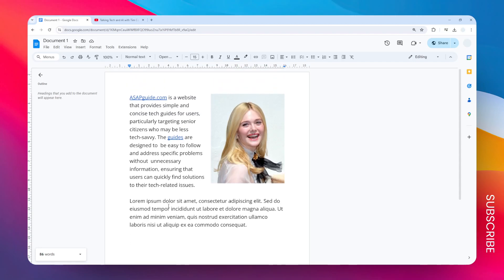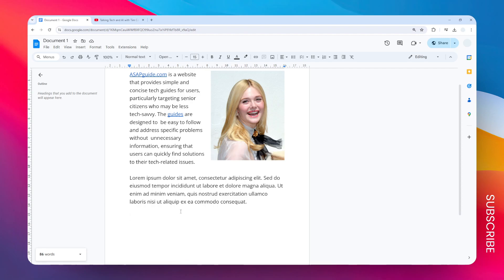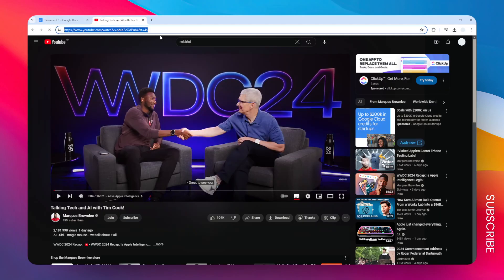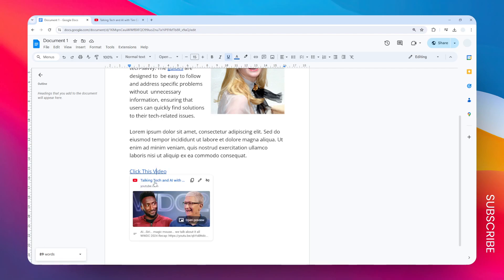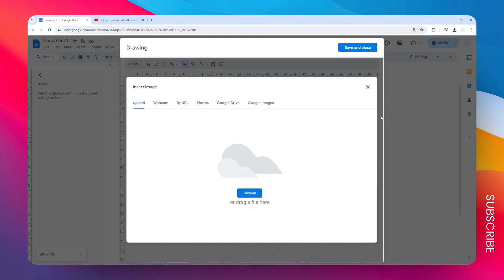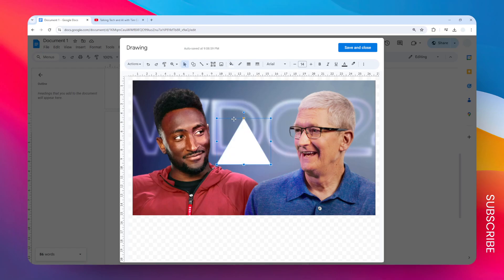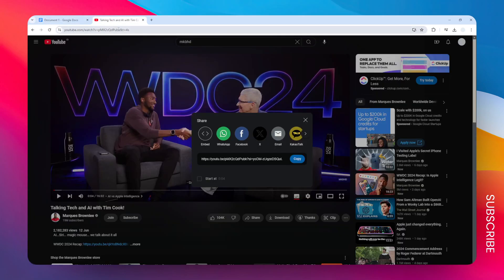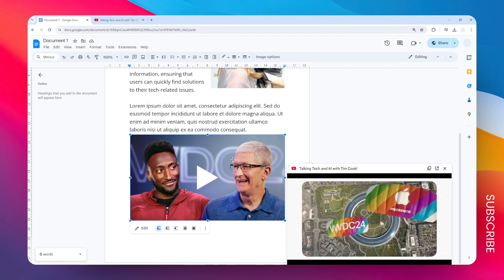How to Embed a YouTube Video in a Google Docs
👉 Discover how to seamlessly embed YouTube videos directly into your Google Docs with this step-by-step tutorial. Learn the simple process of inserting videos from YouTube, enhancing your documents with engaging multimedia content.